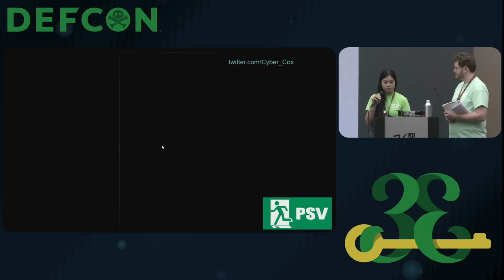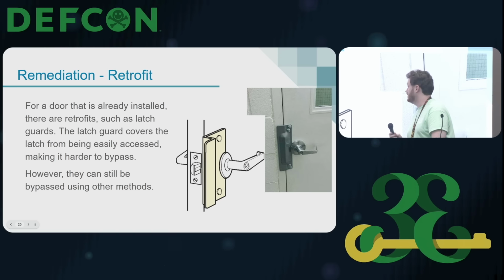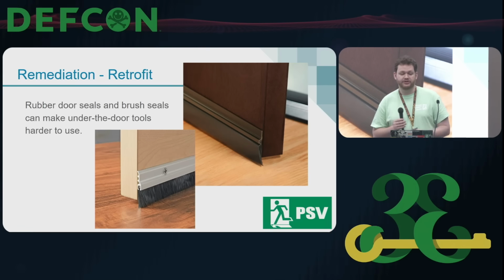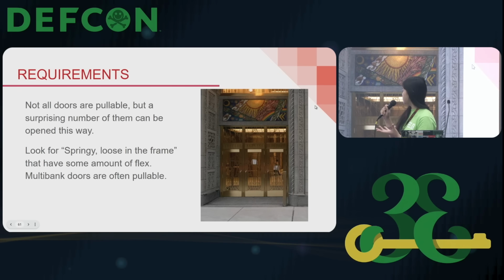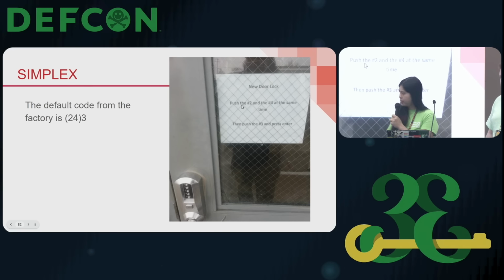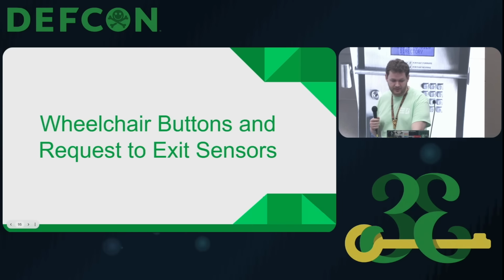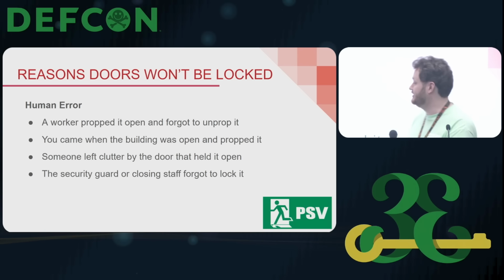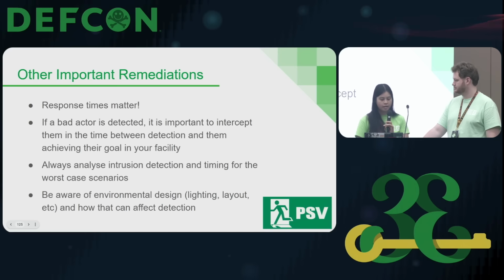DEF CON 33 - Intro to Physical Security Bypass - Karen Ng, Matthew Cancilla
Physical security is an important consideration when designing a comprehensive security solution. There are loads of ways to get through a door without actually attacking the lock itself, including using the egress hardware, access control hardware, and countless other techniques to gain entry. Learn how these attacks work as well as how to defend against these attacks in this talk!